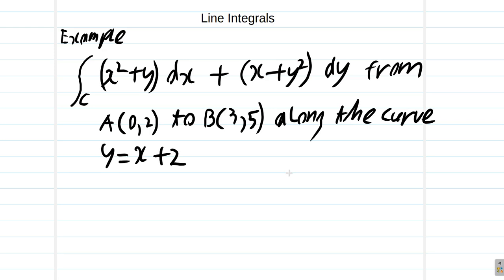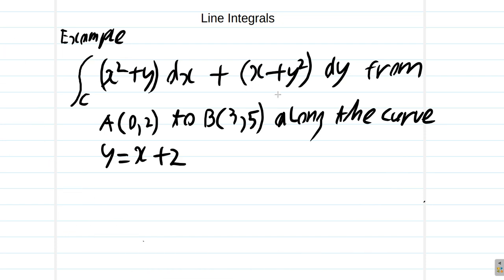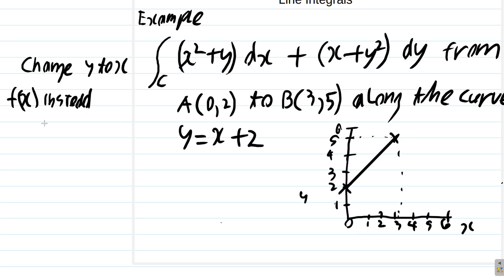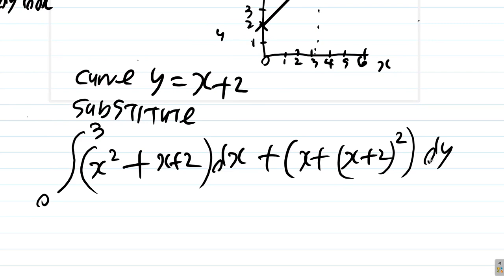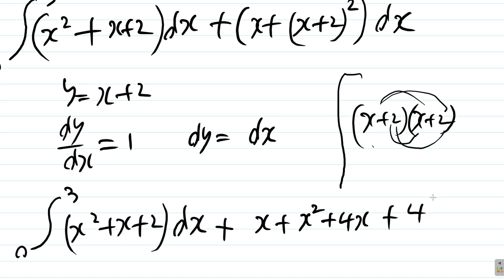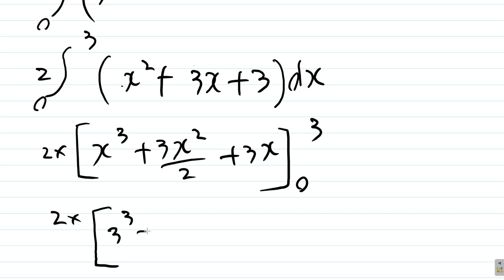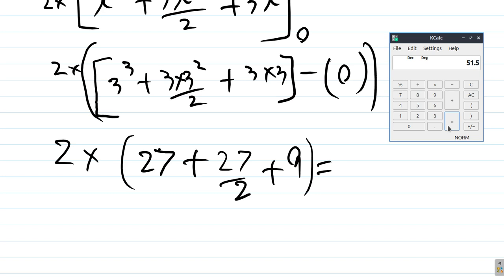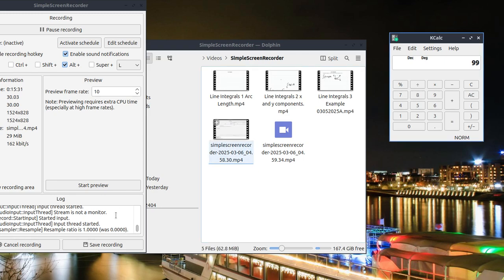Line Integrals 4 - Example 03062025A Question